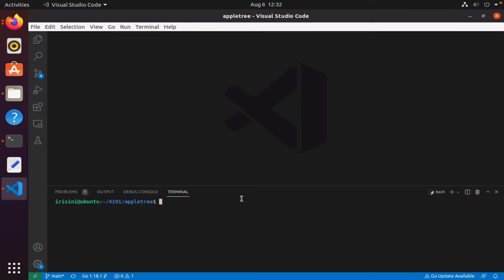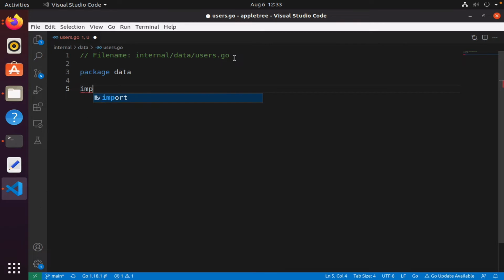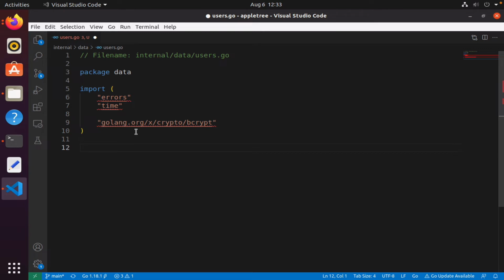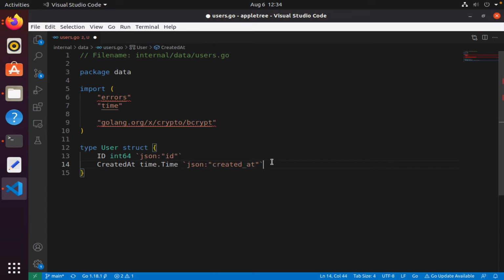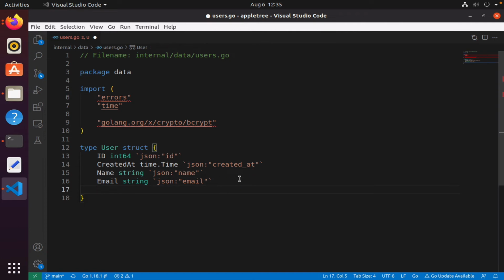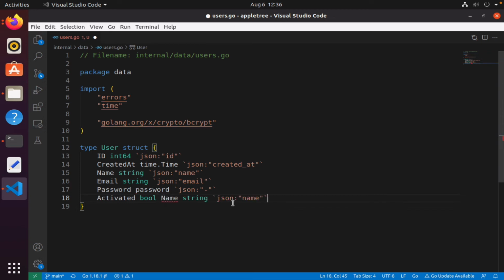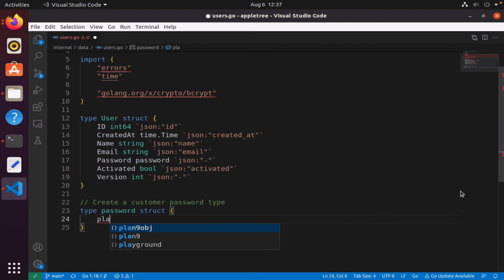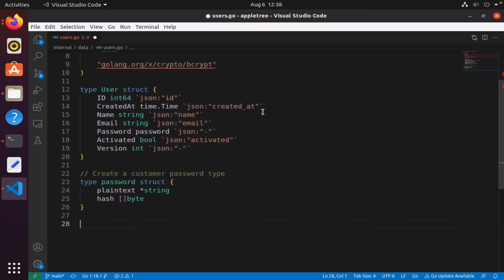Building APIs with Go - Users Part 2